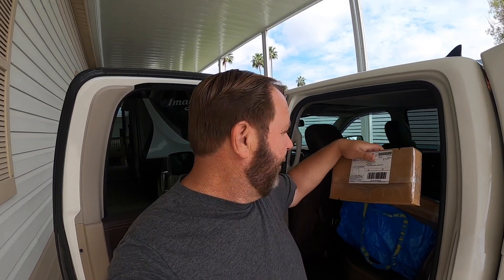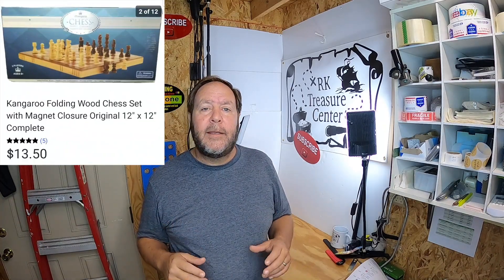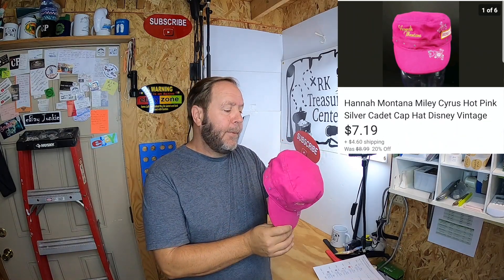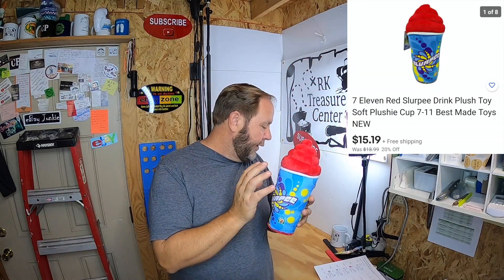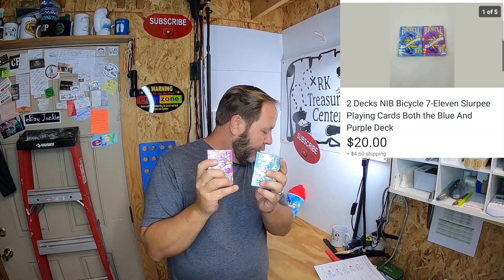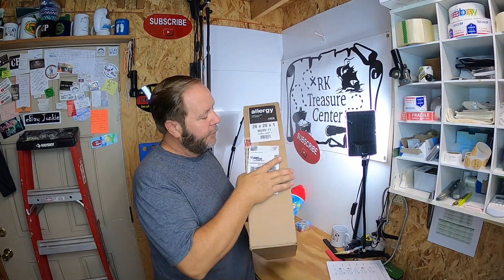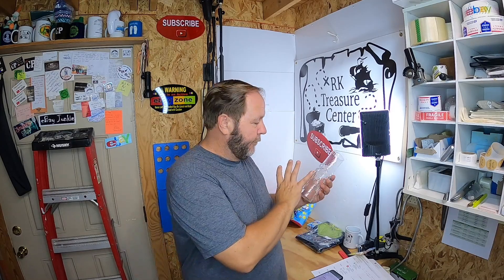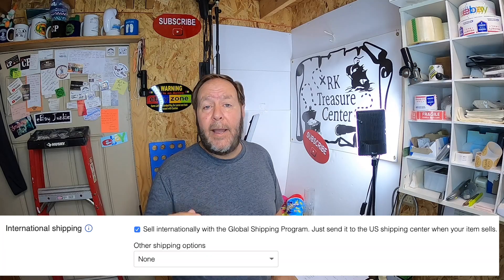Selling Items with FREE SHIPPING to International Countries on eBay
It is important to know about free shipping and who pays if the item is sold international. A lot of people who sell eBay or other online selling platforms do not like to ship international. Mostly, because they are afraid of being scammed or do not have the knowledge of the ebay global shipping program. if you don not sell internationally, then you are losing money. I will explain why you should ship international and how easy it is.

Enjoyed the video……. Share it!

This way you will be notified whenever our next video comes out.

Show your support by purchasing an RK Treasure Center Coffee Mug
** A Portion of every RKTC Coffee Mug Sold goes to St. Jude Research Hospital for Children **

Small Box Resizer with Scoring Wheel Box Resizer
Long 180 Led Photography Light
18” Ring Photography Light
1000 (9” x 12”) Clear Poly Bags w/ Warning
1000 (6” x 9”) Clear Poly Bags w/ Warning
1000 (10” x 15”) Clear Poly Bags w/ Warning
PERFECTAPE Heavy Duty Packing Tape 36 Rolls, Clear
Uline H-150 2-Inch Tape Dispenser
3/16" x 700' x 12" Bubble Wrap
8x6x4 Shipping Boxes (The Boxery)
6x4x4 Shipping Boxes (Eco Swift)
6x6x6 Shipping Boxes (The Boxery)
10x8x6 Shipping Boxes (The Boxery)